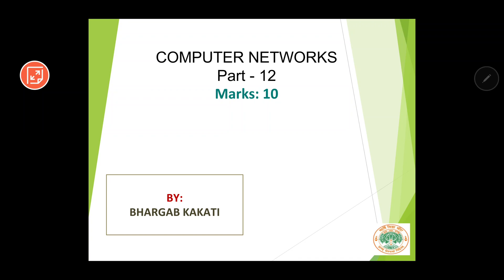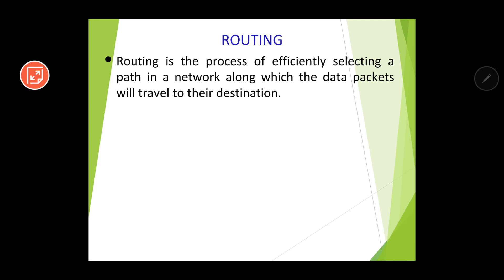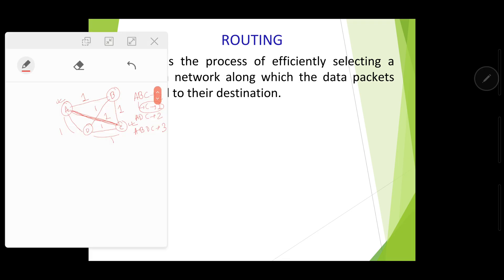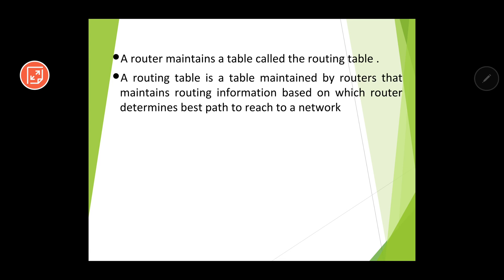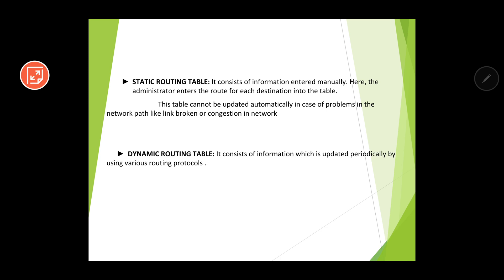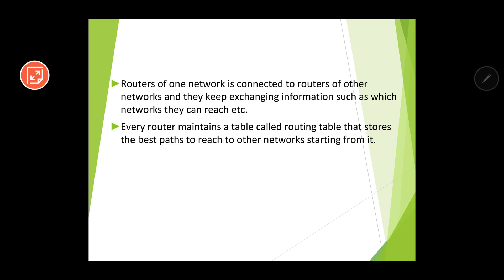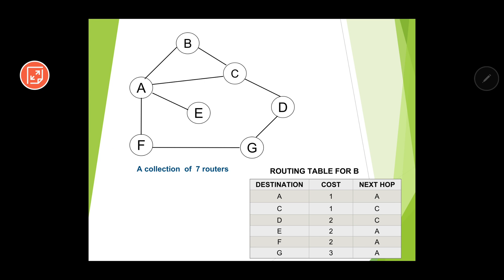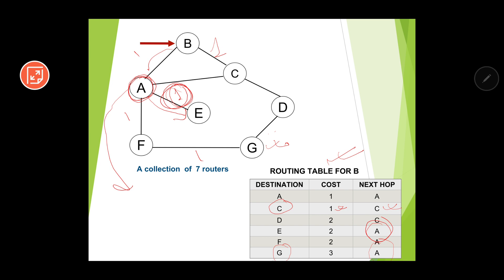COMPUTER NETWORKS | PART 12 - Routing | Class 12 CBSE Computer Science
Welcome to Part  12  of the Series on Computer Networks by Bhargab Kakati. This Unit Carries 10 Marks in CBSE Class 12 Computer Science (083) Examination. This video is a part of my e- learning initiative during the days of novel Corona Virus .

Topics Covered
Concept Of Routing
Routing Tables
lllustration of Routing Table with example